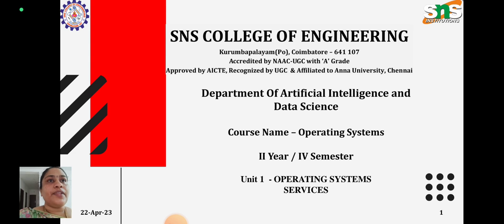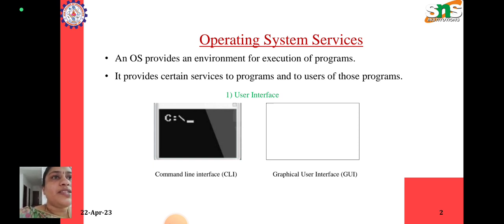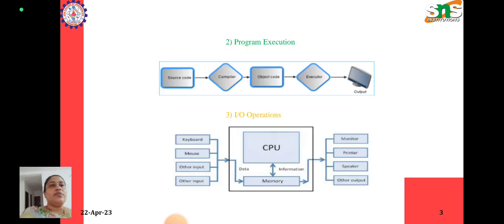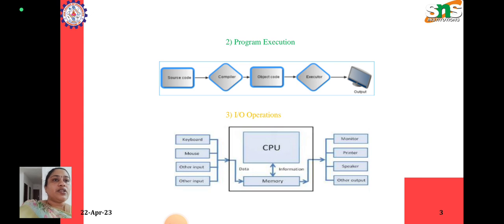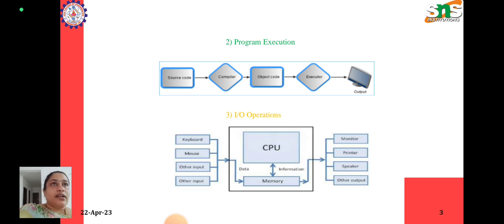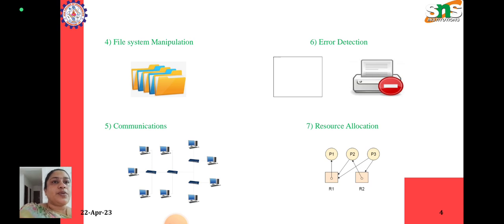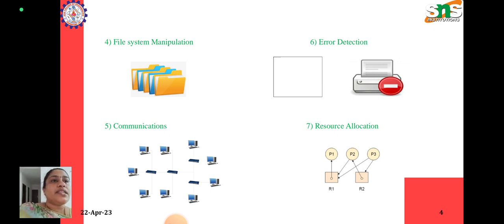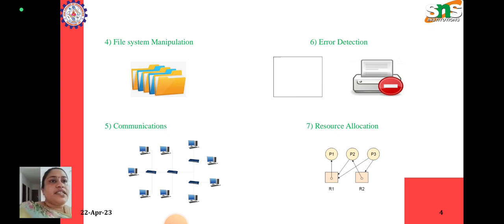Operating Systems / Priyadharshini. S/ Services